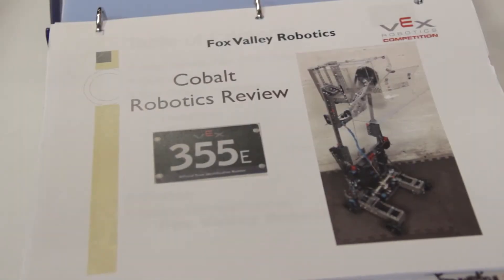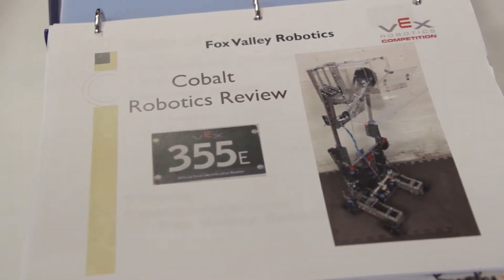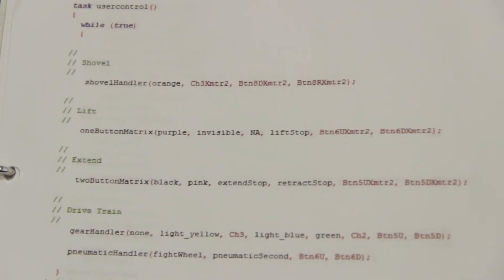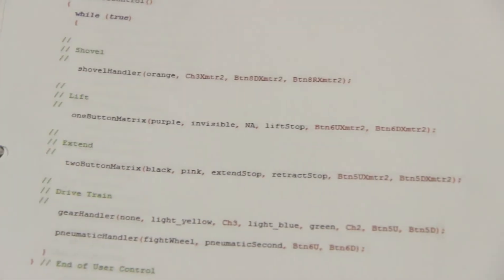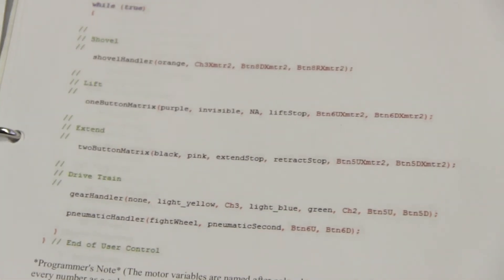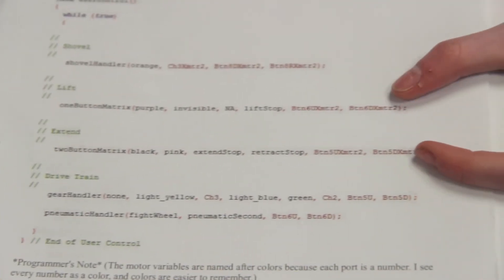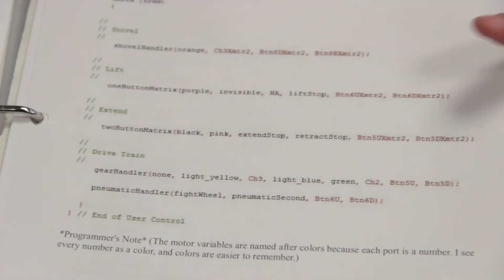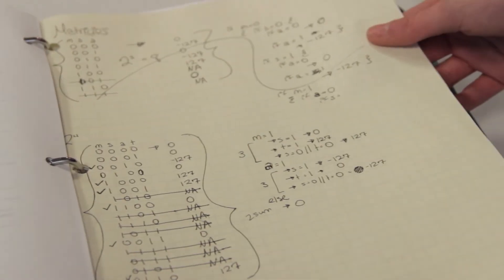ROBOTC Student - Mia Garbaccio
This year at VEX Worlds, we had the privilege to meet tons of great robotics students. Mia Garbaccio was one of them. She is the lead programmer for VEX Team 355E Cobalt Robotics. She was nice enough to take some time to talk to us about why she uses ROBOTC and how she prepares for the season.